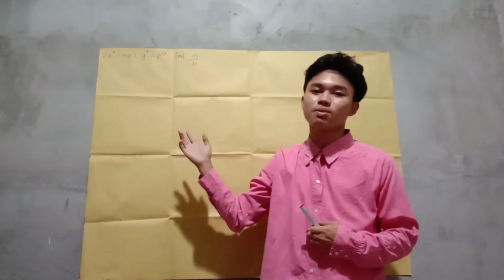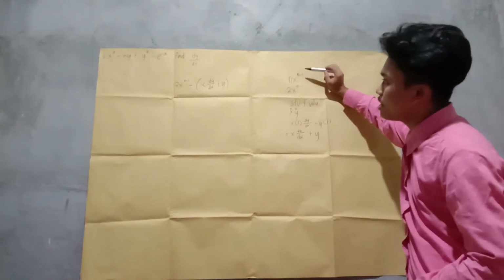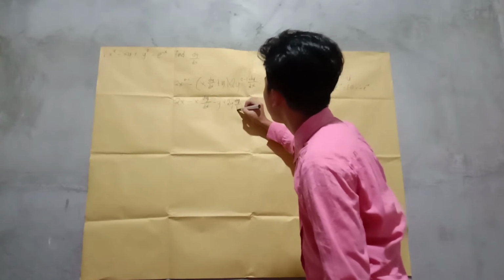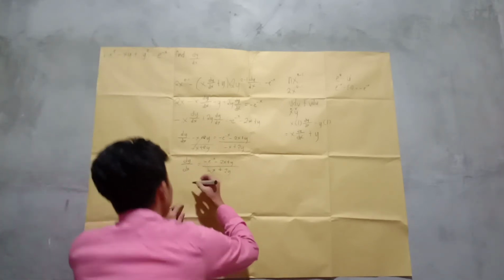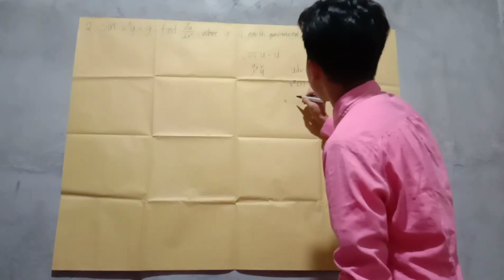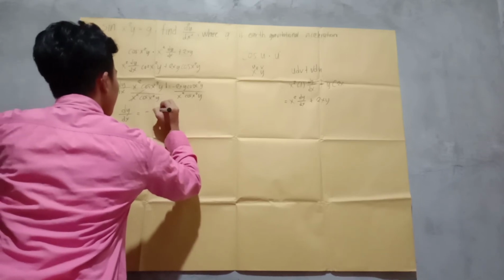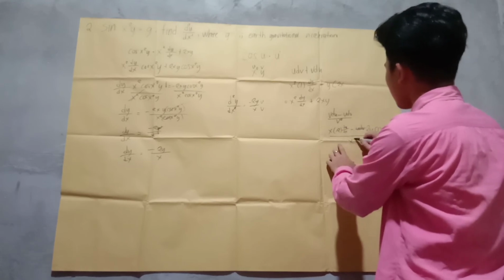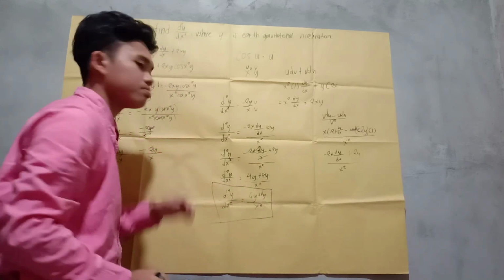Elegino, Heldrin T. BSCpE-1A VIDEO DISCUSSION-CALCULUS